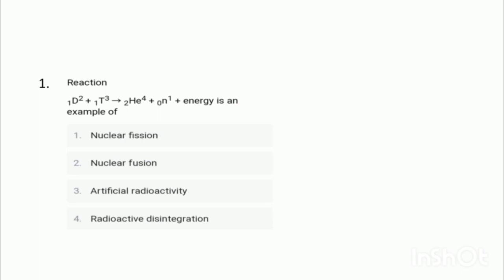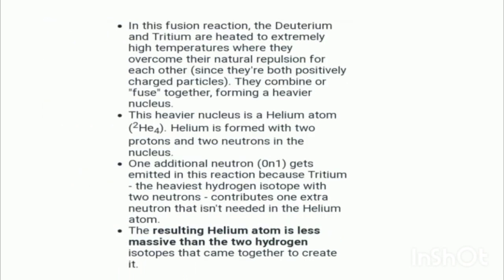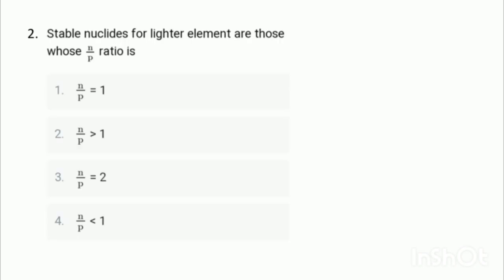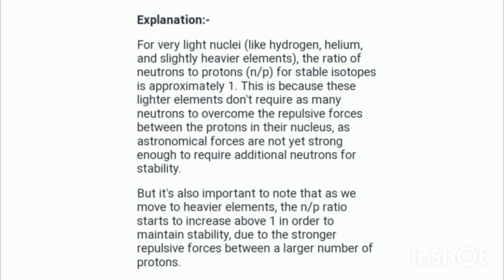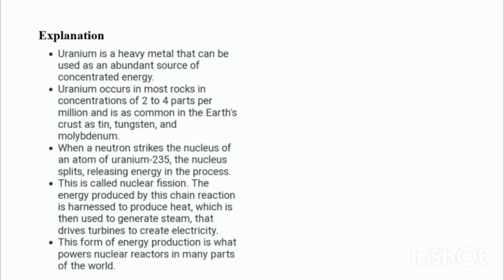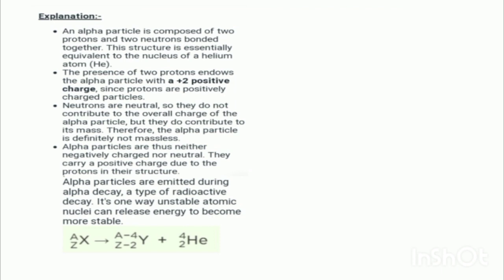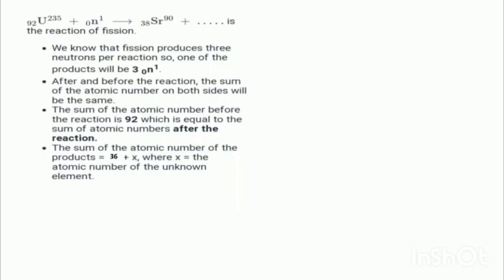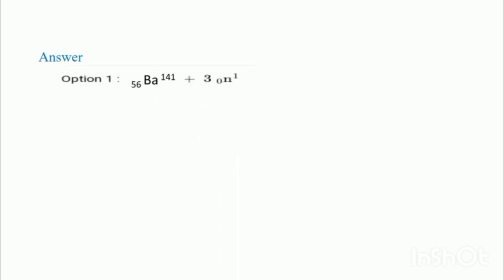Ms.B.CHRISTINA - 19CH615 - INORGANIC CHEMISTRY - IV - UNIT II - NUCLEAR REACTION